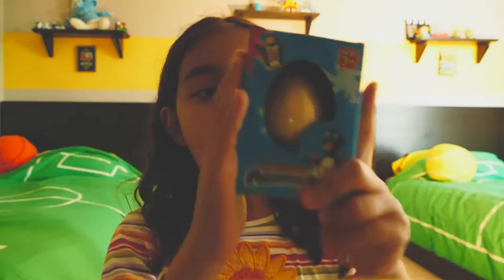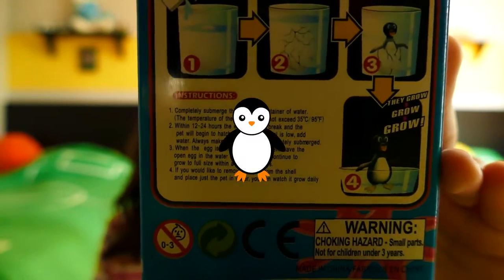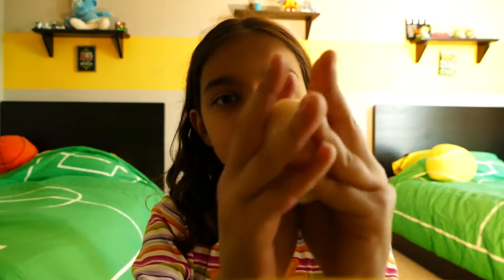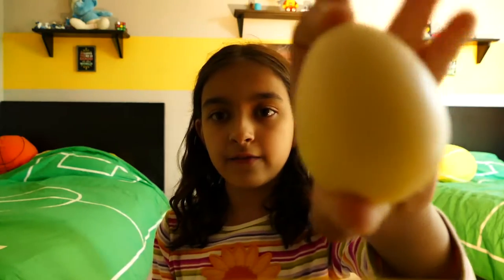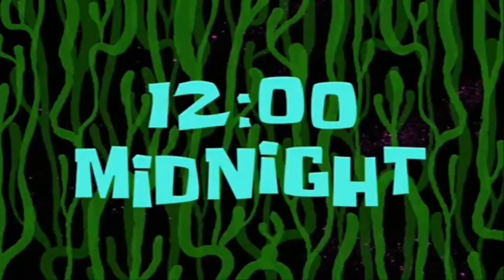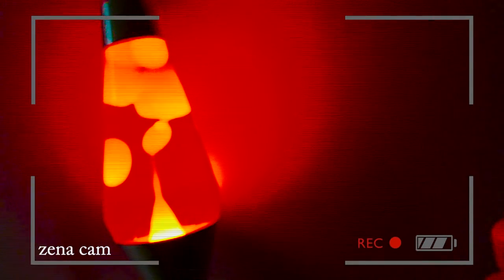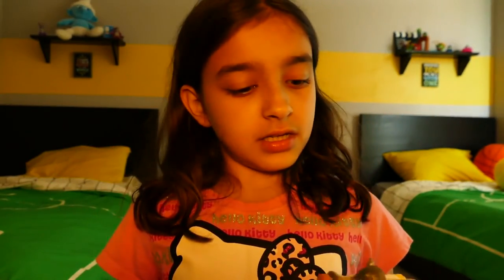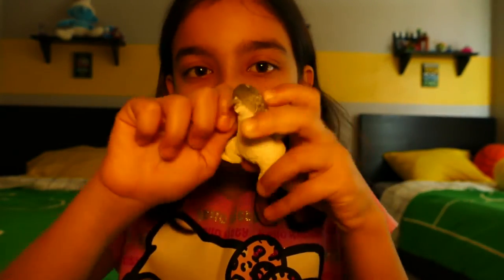Penguin Egg Unboxing!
Team Zena.inc